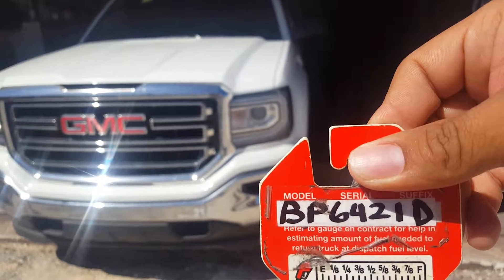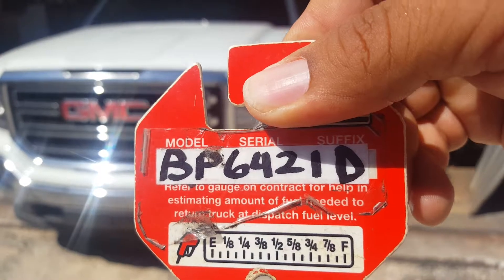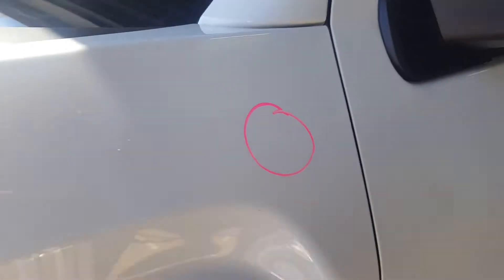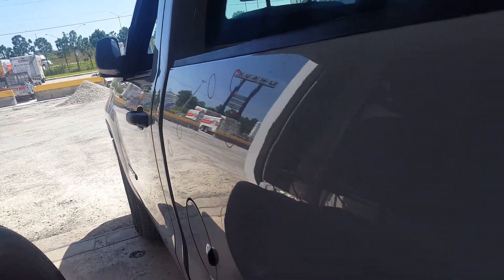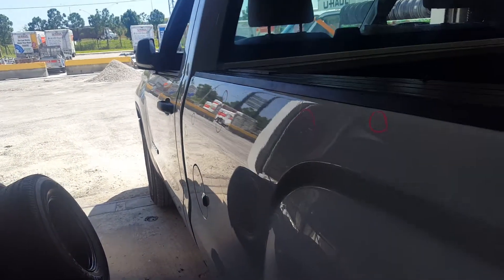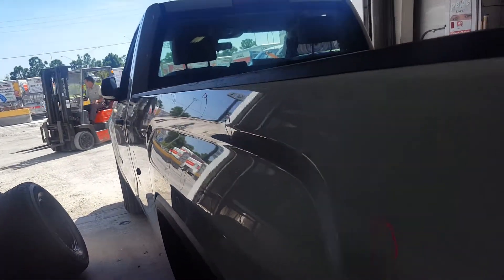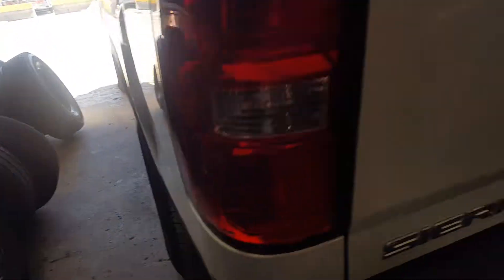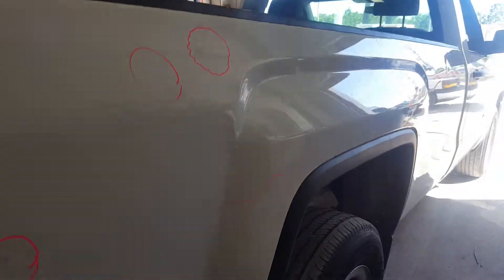17 GMC Sierra BP6421D AH63691 905219